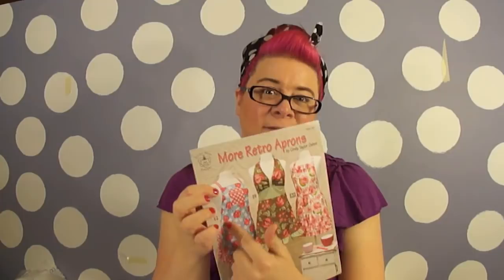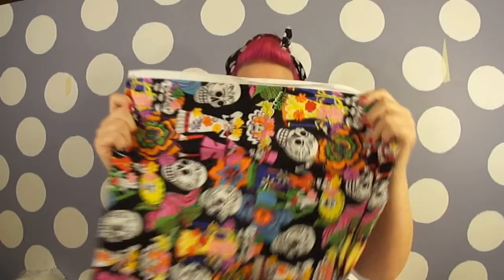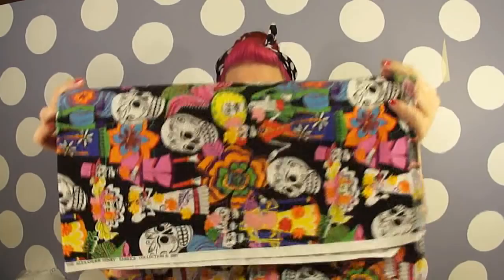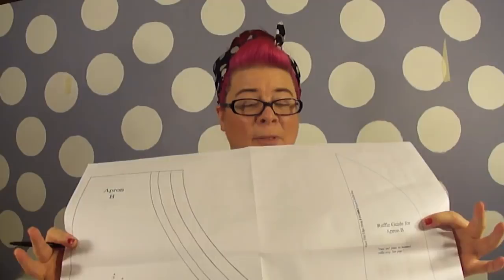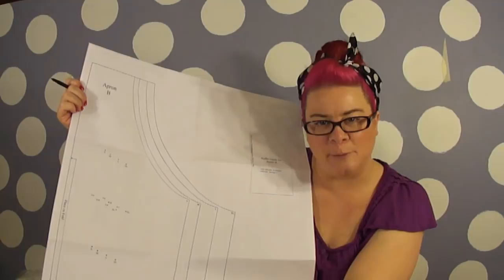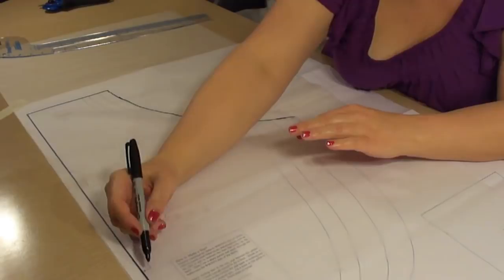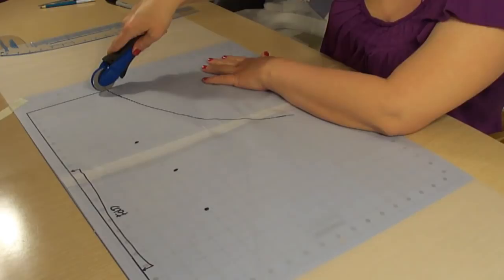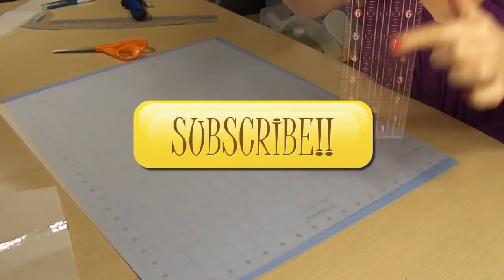Making Retro Aprons (Part 1) - So Sew Vintage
Sewing tutorials from a beginner's point of view!  This time around we're making retro aprons.  A quick and easy project for beginners and intermediates alike.  We even mess around with creating our own pattern pieces!

More Retro Aprons Book

Pattern Pieces for the Apron Used/Made in this video:
-Main Body of the Apron - Traced from the book (Apron B piece)
-Ruffle Guide - Traced from the books (Apron B piece)